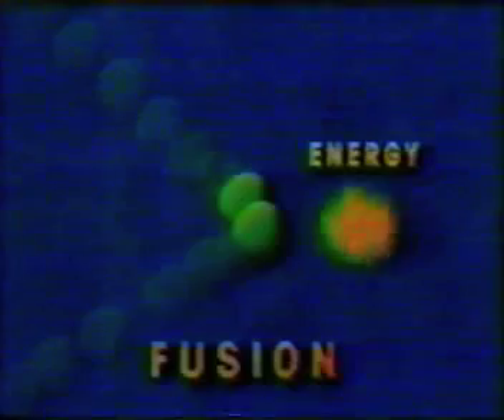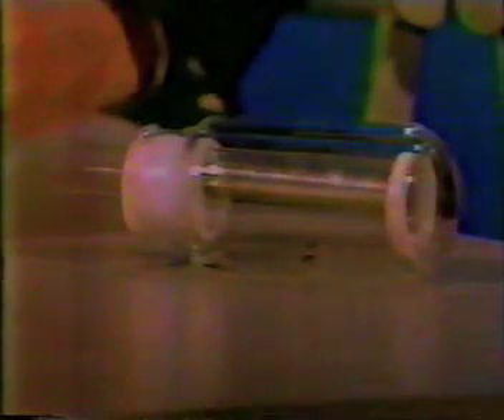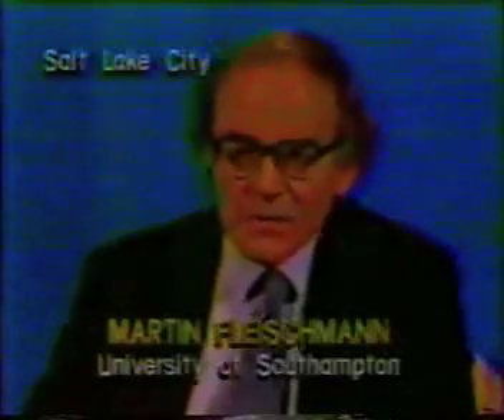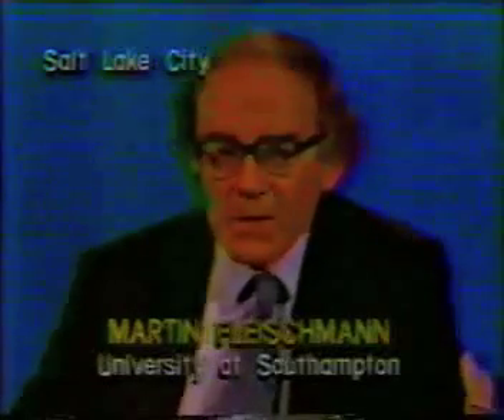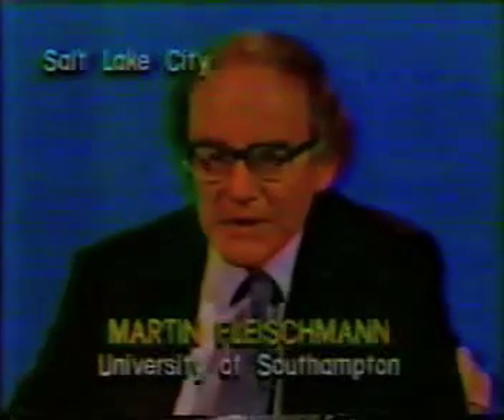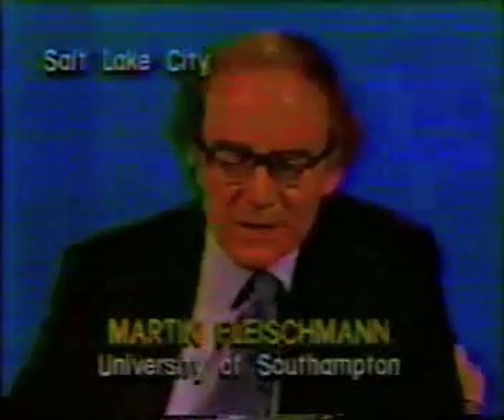Pons & Fleischmann on MacNeil/Lehrer 1/2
Dr. Martin Fleischmann and Dr. Stanley Pons were interviewed via satellite on the "MacNeil/Lehrer News Hour" on March 23, 1989.